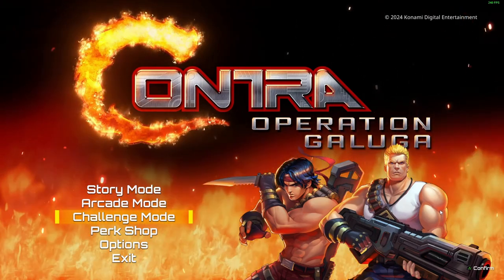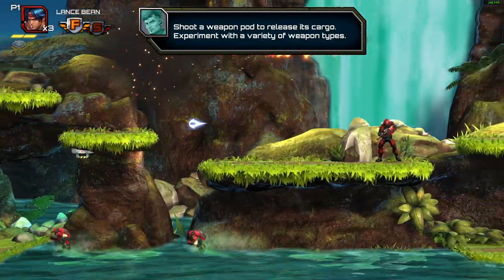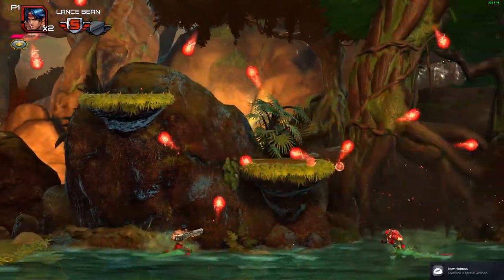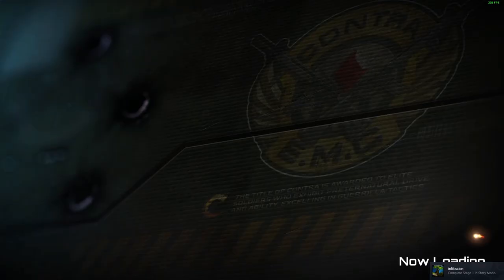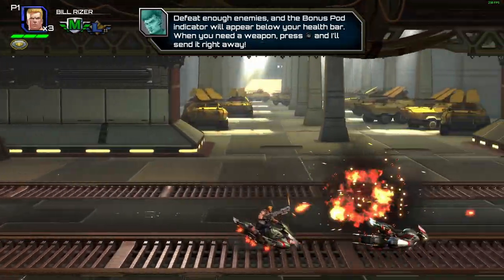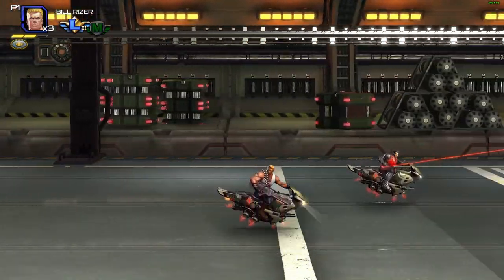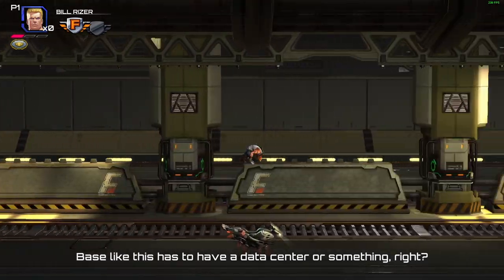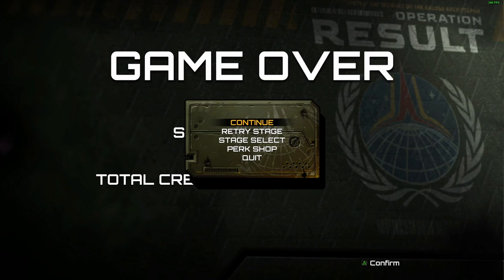Contra Operation Galuga l Reminds Me Of The Old Time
Funny retroish co-op game now even with a story mode :D.

What is my goal: Help other people that need anything, and help animals.

About me: I'm 34 years old have a wife and 2 kids, 5 animals in house. We love animals also trying to rescue animals so much as we can like we saved our lovely dog Pablo and lovely water dragon Misty.

Thanks for choosing 7udarix & Cetxn. We can't wait to share countless adventures and unforgettable gaming.